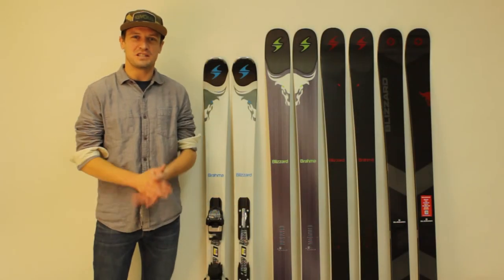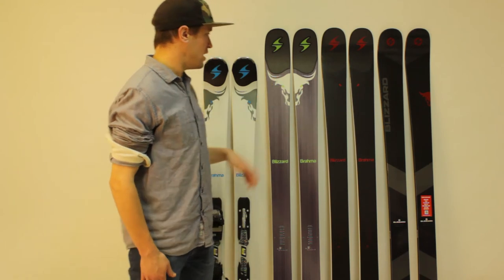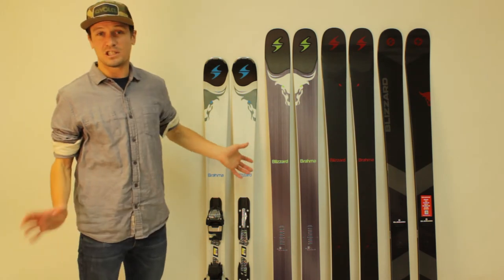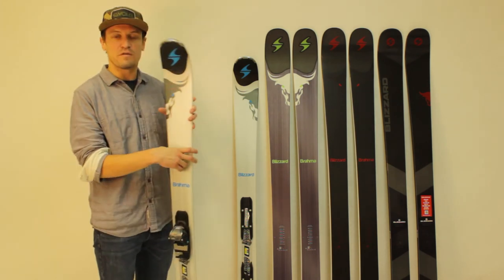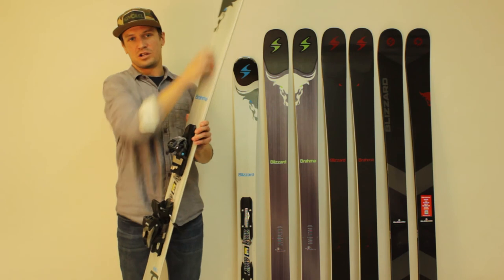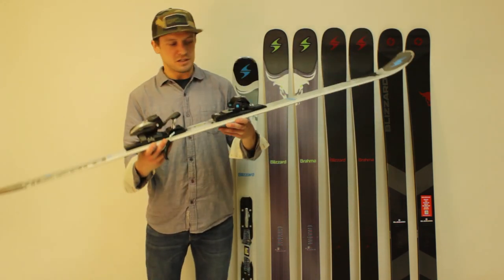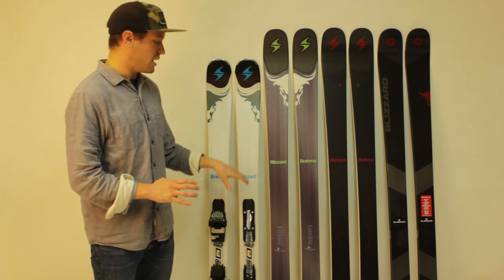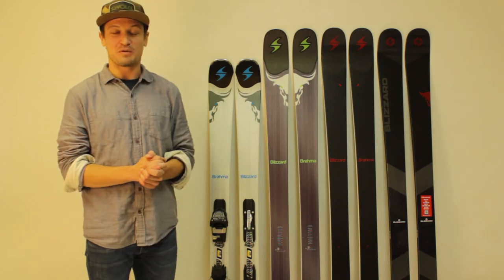2017 Blizzard Brahma SP Ski Review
The 2017 Blizzard Brahma SP is a rare ski that was originally intended to be part of a Premiere Rental Program.  It's handmade by Blizzard in Austria and is based off the popular Brahma, but drops the metal and has an emphasis on durability.